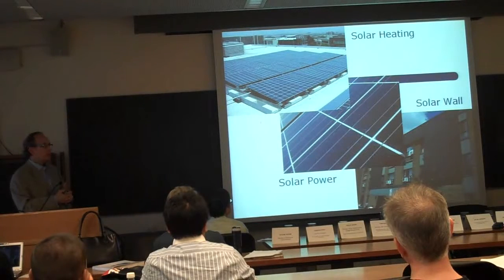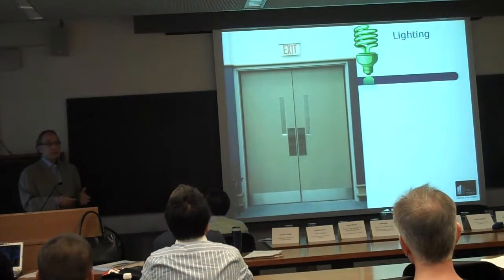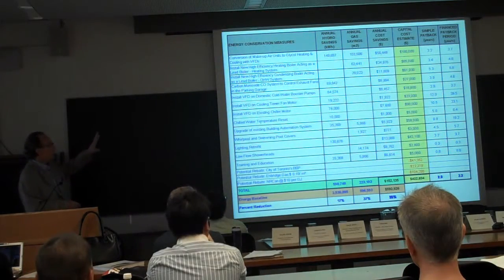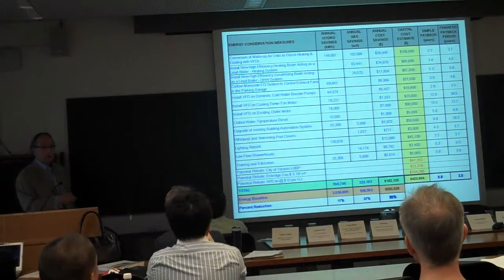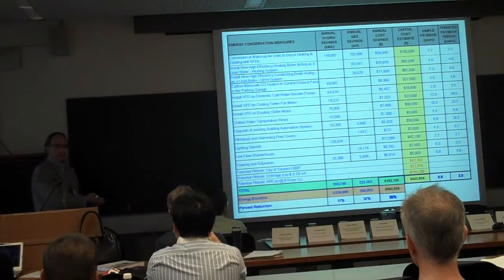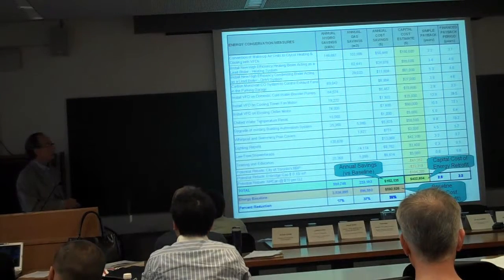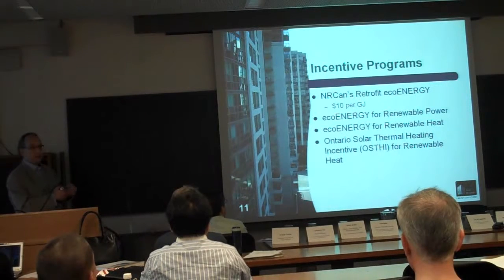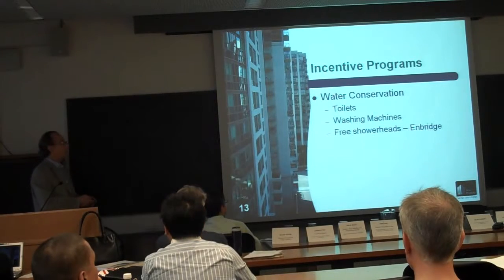Green Economy Panel 02 Derrick Finn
Green Economy Panel. Condominium and multi-residential perspective: Derrick Finn of the Finn Projects